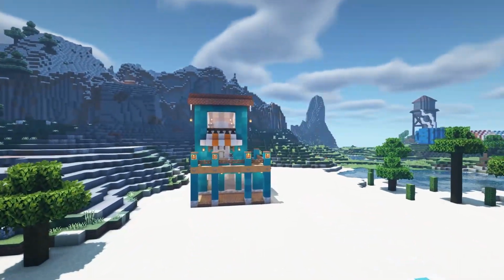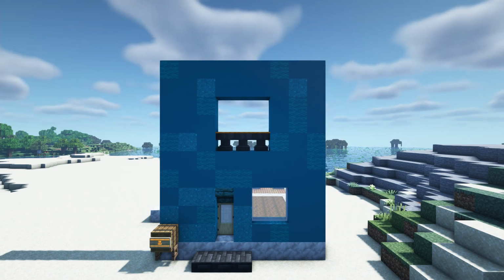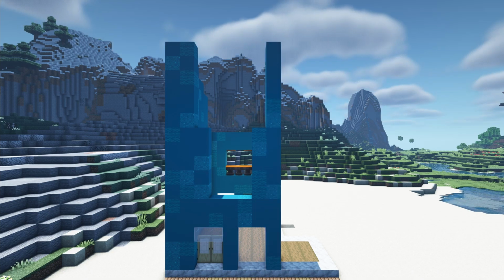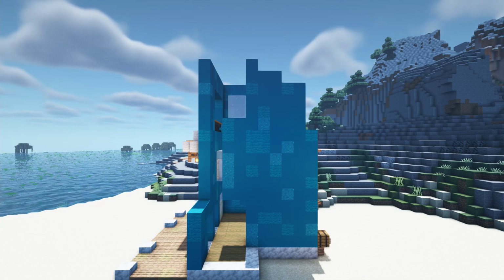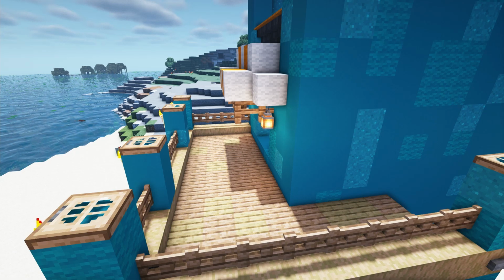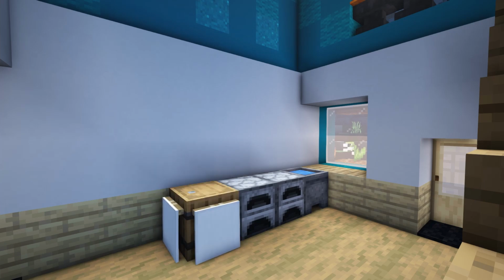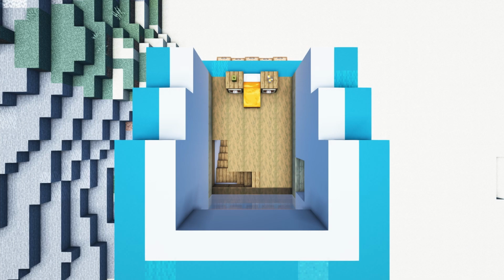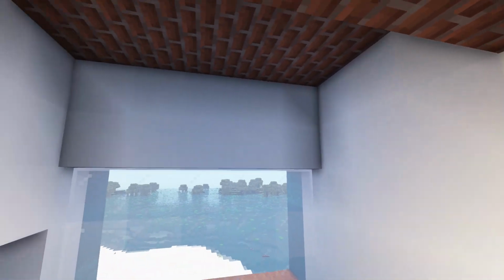Beach House and Interior | Minecraft Tutorial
Build your new favourite summer getaway by following along with this step by step tutorial and building your very own Minecraft beach house.

🔹 Minecraft Java
🔹 Optifine
🔹 Bsl Shaders
🔹 Vanilla Tweaks Resource Pack

0:00 - Intro
0:08 - Outline
0:11 - Materials List
0:17 - Beach House Floor
0:48 - Front Wall
1:50 - Front Wall Details
2:51 - Right Wall
3:09 - Back Wall
4:41 - Awning
5:19 - Left Wall
6:05 - Decking Frame
7:29 - Decking Floor
8:24 - Decking Lighting
8:41 - Ground Interior
9:57 - First Floor Interior
11:15 - Bedroom
12:42 - Roof
13:30 - Lighting
13:46 - Finished Build
13:49 - Outro

Music used in the video
- Outro: Ten Inch Spikes - Jeremy Korpas
- Building: That's the Way - Harris Heller/StreamBeats
Splash - Harris Heller/StreamBeats
Nurture - Harris Heller/StreamBeats
Disco Ball - Harris Heller/StreamBeats
Finish Line - Harris Heller/StreamBeats
Pastel Blue - Harris Heller/StreamBeats